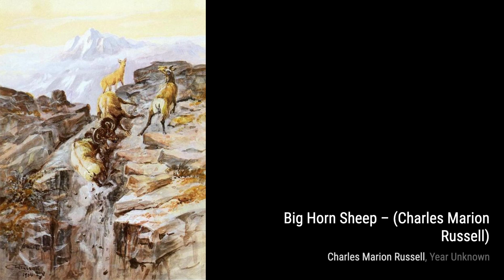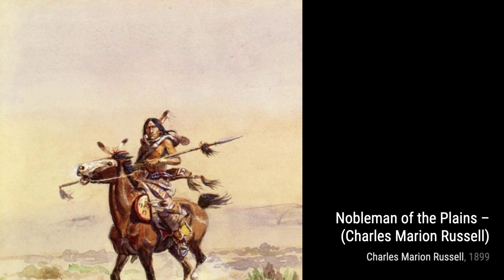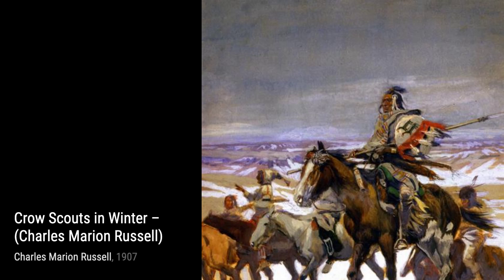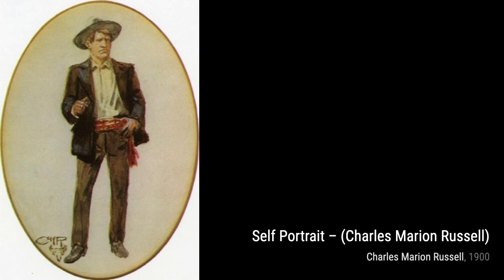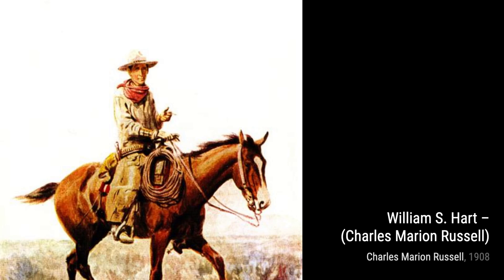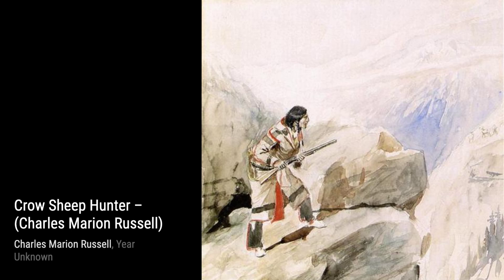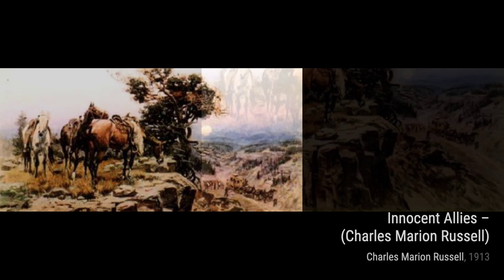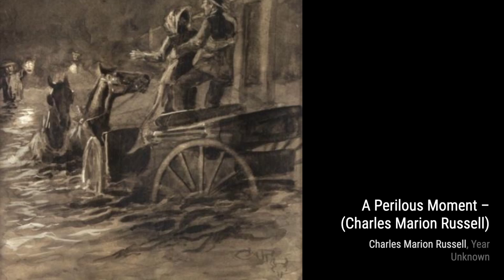422 Drawings and Paintings by Charles Marion Russell: A Stunning Collection (HD)(Part 26)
Charles Marion Russell , also known as C. M. Russell, Charlie Russell, and "Kid" Russell, was an American artist of the American Old West. He created more than 2,000 paintings of cowboys, Native Americans, and landscapes set in the western United States and in Alberta, Canada, in addition to bronze sculptures. He is known as "the cowboy artist" and was also a storyteller and author. He became an advocate for Native Americans in the west, supporting the bid by landless Chippewa to have a reservation established for them in Montana. In 1916, Congress passed legislation to create the Rocky Boy Reservation.

The C. M. Russell Museum Complex in Great Falls, Montana houses more than 2,000 Russell artworks, personal objects, and artifacts. Other major collections are held at the Montana Historical Society in Helena, Montana, the Buffalo Bill Center of the West in Cody, Wyoming, the Amon Carter Museum of American Art in Fort Worth, Texas, and the Sid Richardson Museum in Fort Worth. His 1912 mural Lewis and Clark Meeting Indians at Ross' Hole hangs in the House chambers of the Montana Capitol in Helena, and his 1918 painting Piegans sold for $5.6 million at a 2005 auction. In 1955, he was inducted into the Hall of Great Westerners of the National Cowboy & Western Heritage Museum.